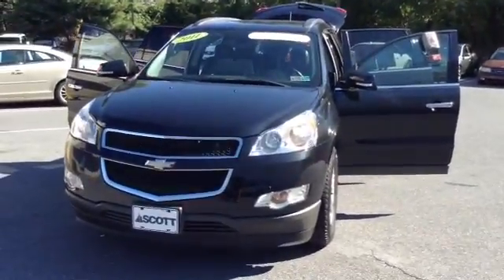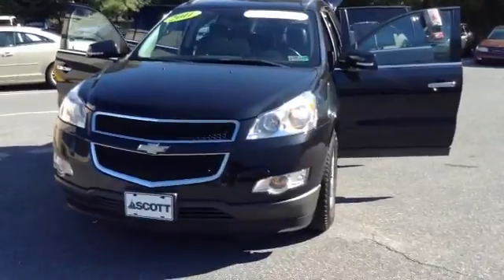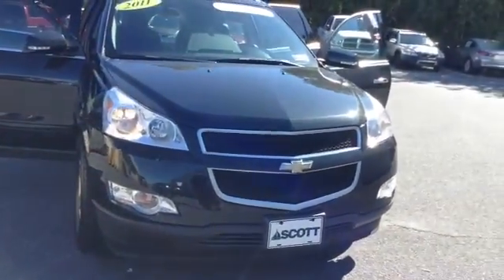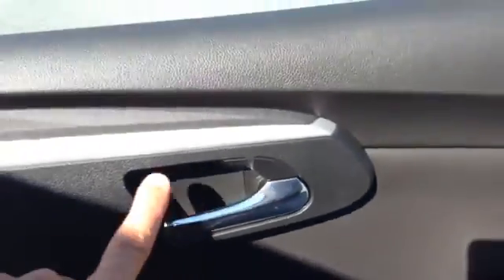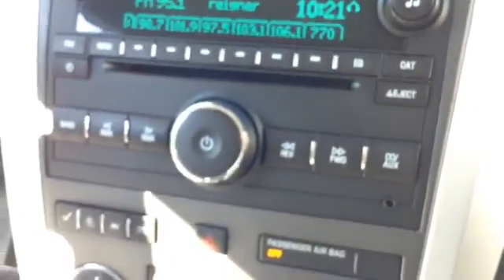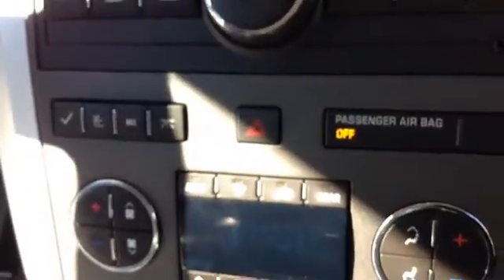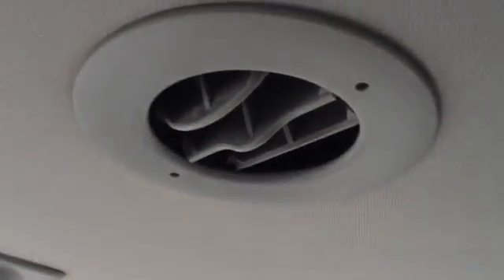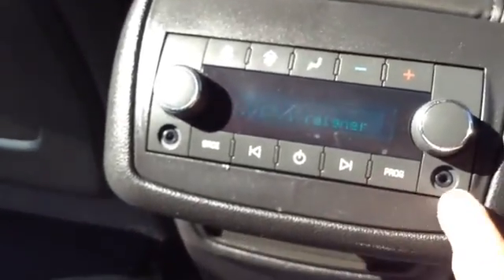2011 Chevrolet Traverse LT w/2LT- for sale in Allentown, PA 18103